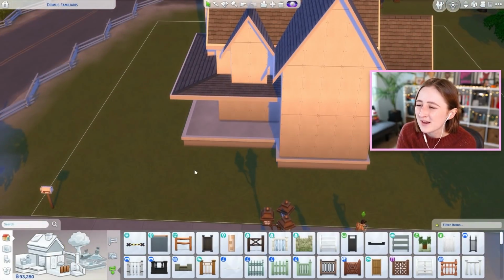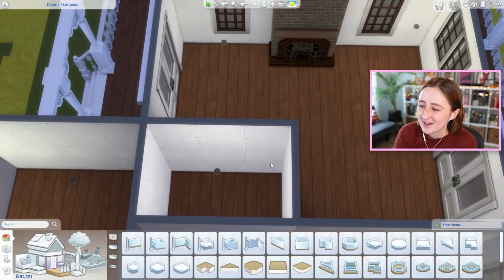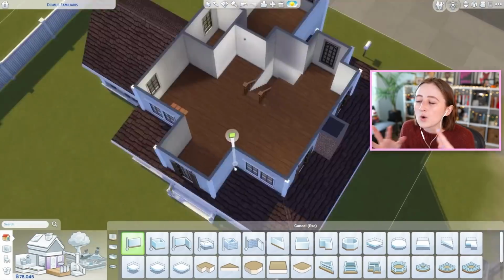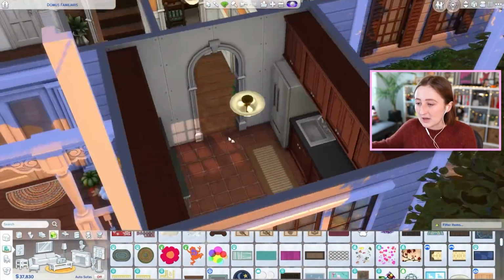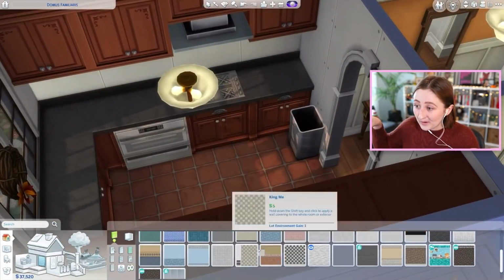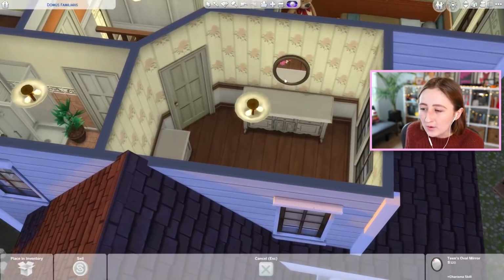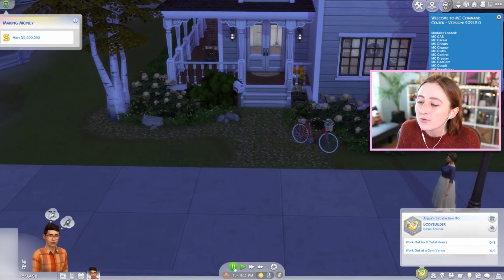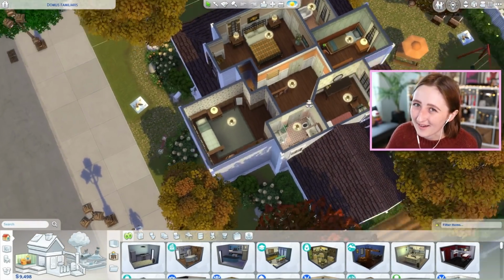i built an autumn dream house in the sims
if only i lived in a place with actual seasons